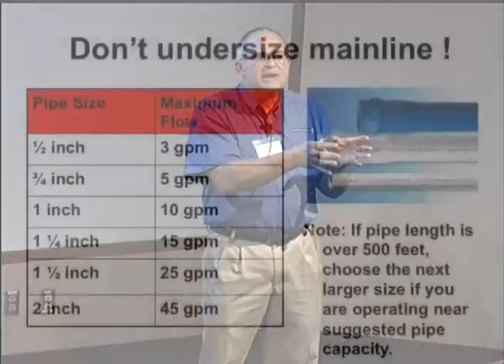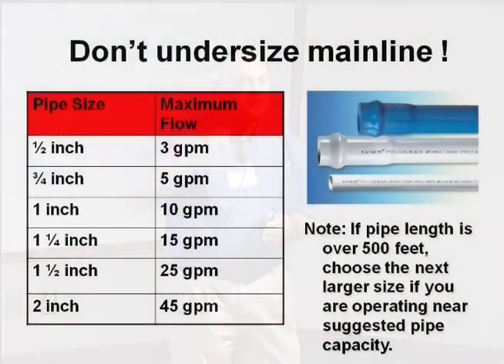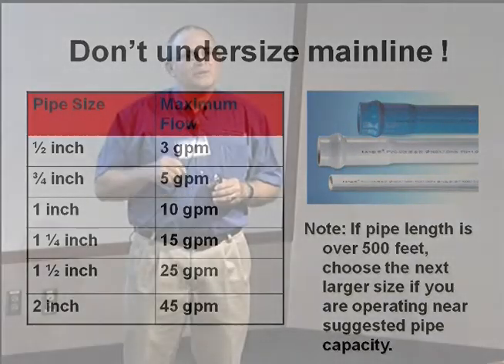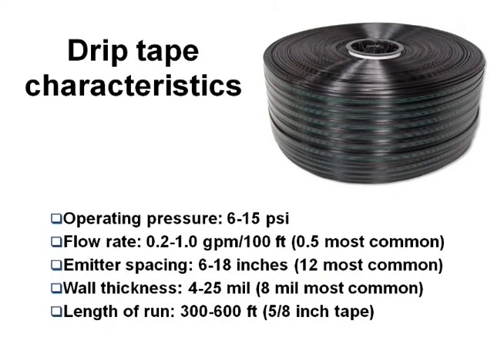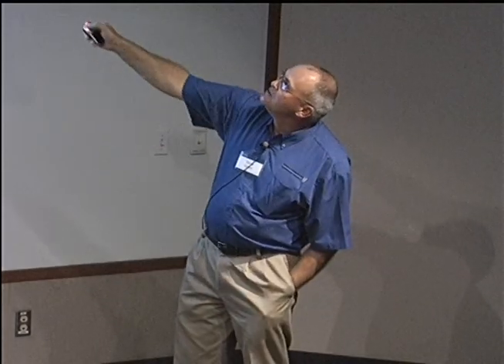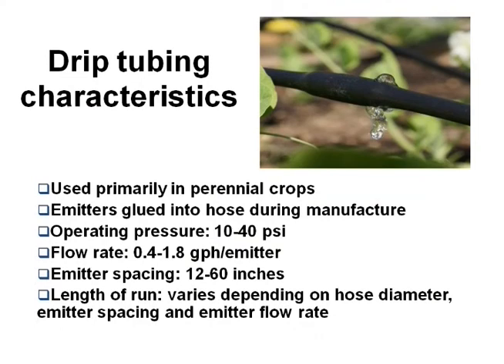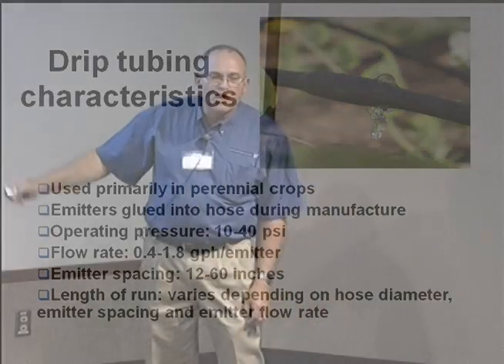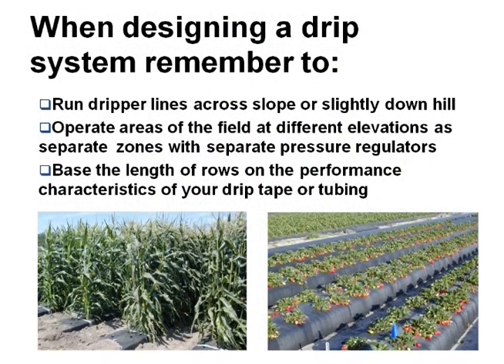Micro-Irrigation Seminar, Pt. 6 of 14: System Design -- Pipe and Tubing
Micro-Irrigation Seminar, Part 6: System Design Considerations -- Pipe and Tubing

In Part 6, Steve Upson, horticulture consultant, talks about choosing the correct pipe or tubing for use in a micro-irrigation system.